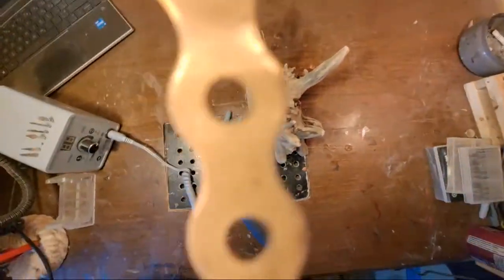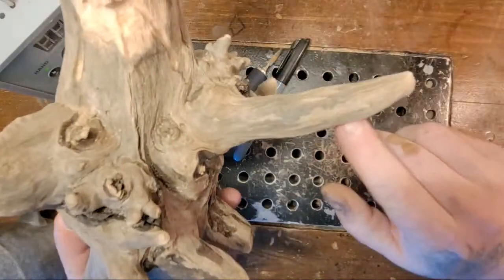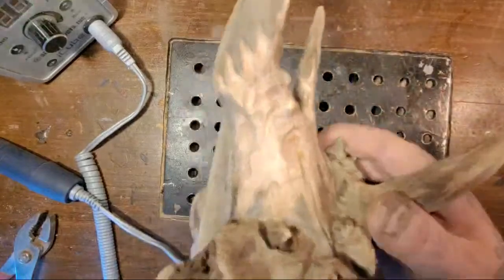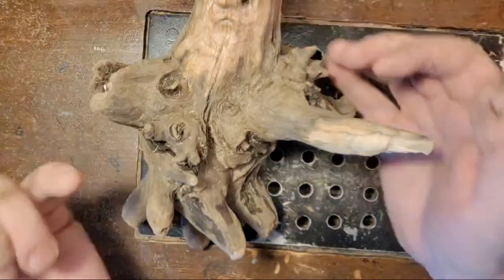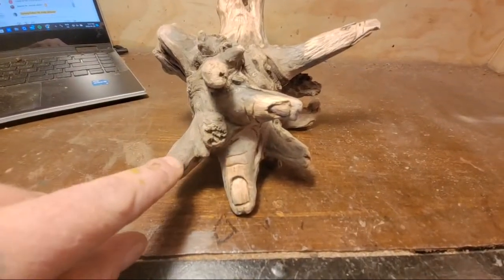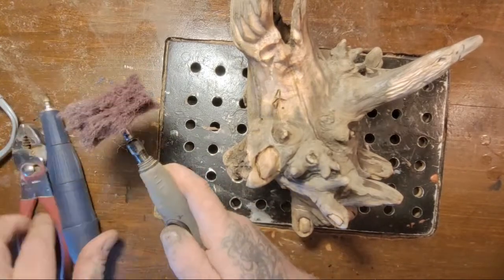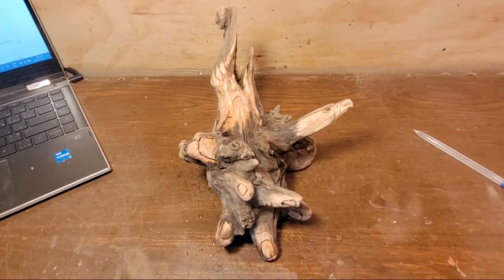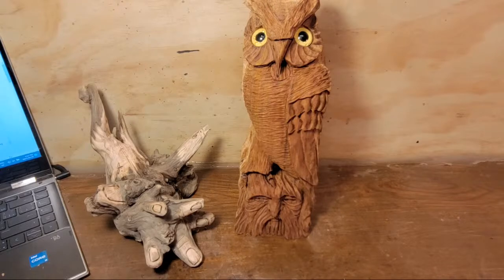Live dremel carving A Smaller Wood Spirit.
dremel carving
Carving fusion
  Kutzall
carving burs I use link,